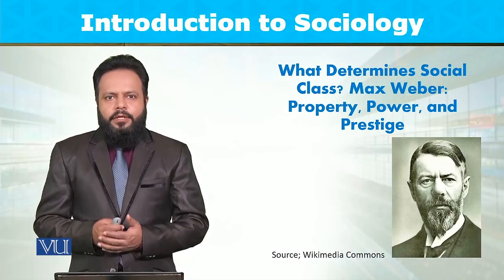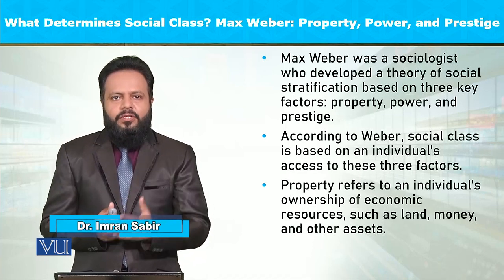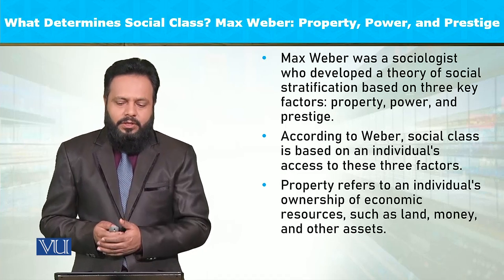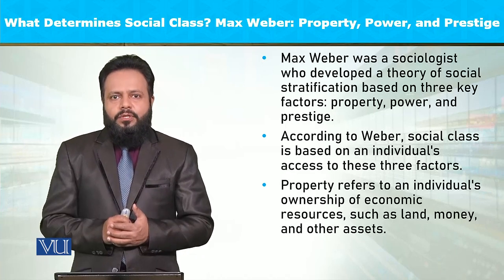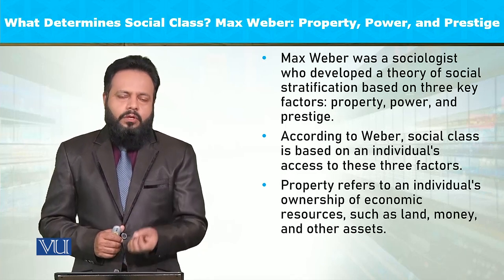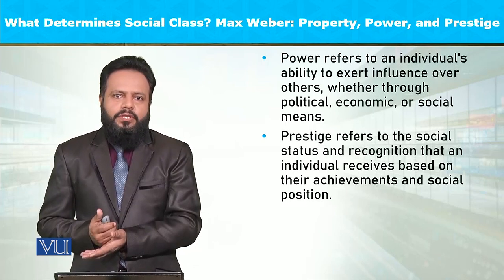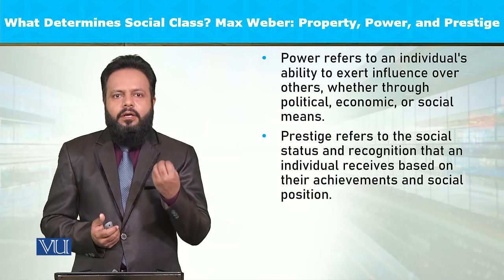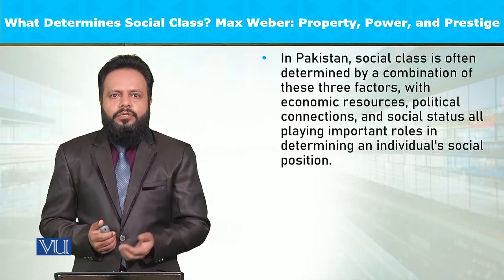What Determines Social Class? Max Weber, Property | Introduction to Sociology | SOC101_Topic121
Topic121: What Determines Social Class?
Max Weber, Property, Power, and Prestige,
By Dr. Imran Sabir